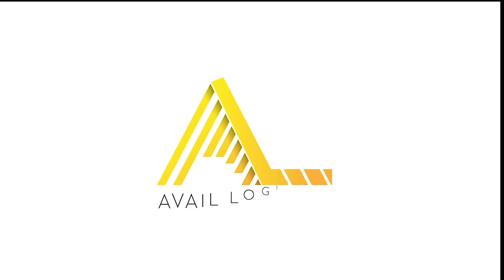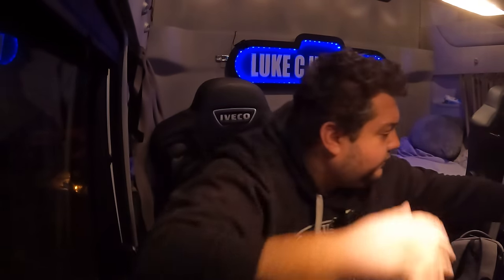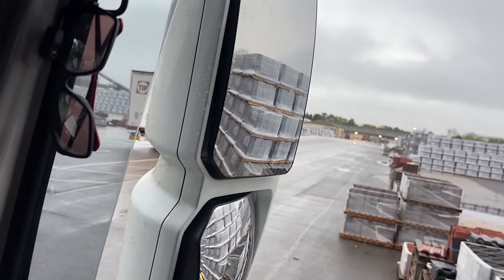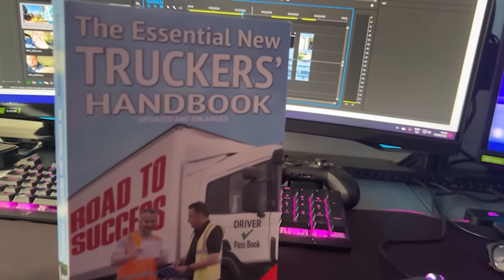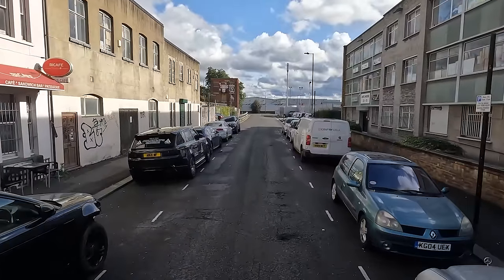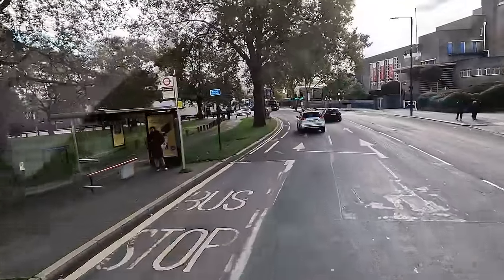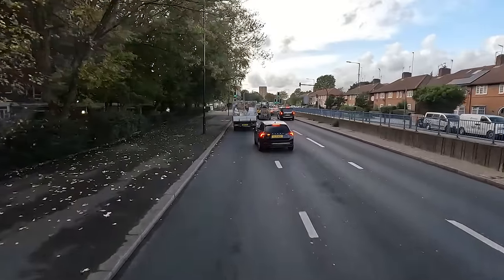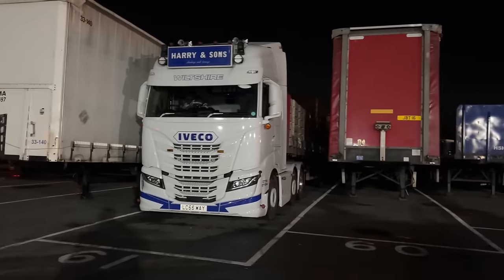Millimetres From Damage To VERY Expensive Cars!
If you'd like, please go and give @drivefitnessuk  a follow! this is Daz who i met in the video during my first delivery!

ALSO, please visit @thefodenproject  (who is also named daz) He is rebulding a foden truck!

both good friends of mine. give them a follow :)